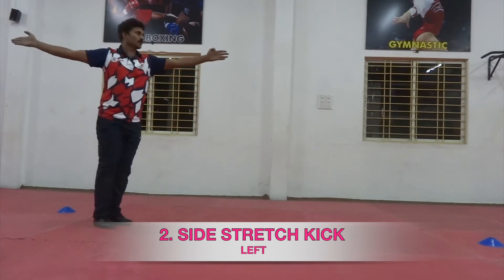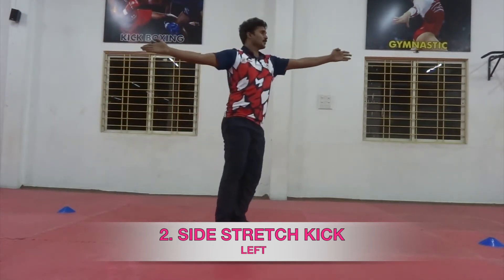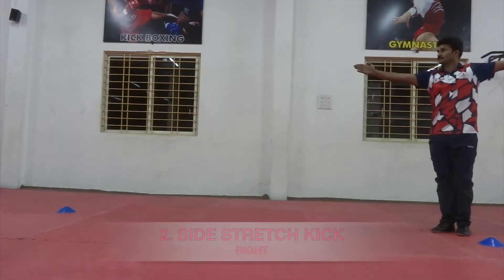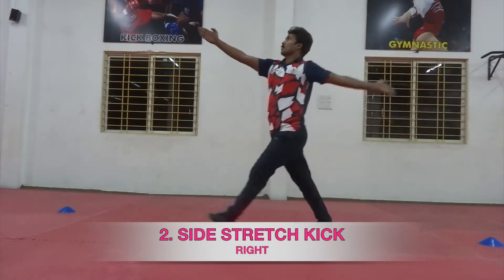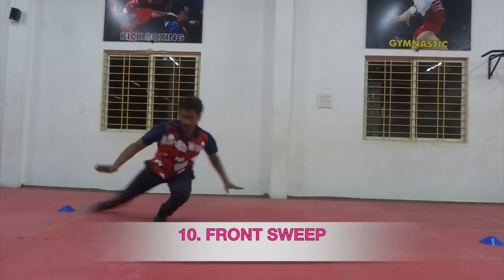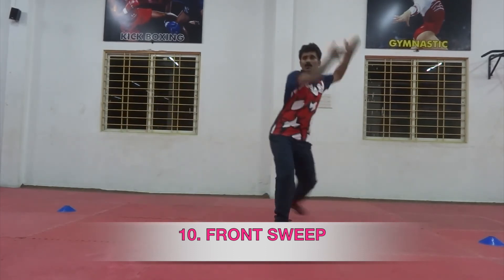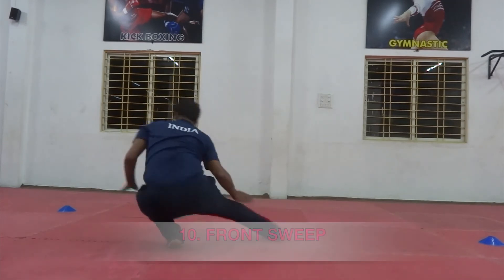WUSHU LEG TECHNIQUES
How to do wushu leg techniques:

1. Front stretch kick
2. Side stretch kick
3. Outside crescent kick
4. Inside crescent kick
5. Front slap kick
6. Snap kick or Toe kick
7. Heel kick
8. Side sole kick
9. Back sweep
10. Front sweep

Your fitness is 100% mental. Your body won’t go where your mind doesn’t push it.

Learn Wushu and Learn to Meditate with me 😊🙏

Follow @kungfufitph